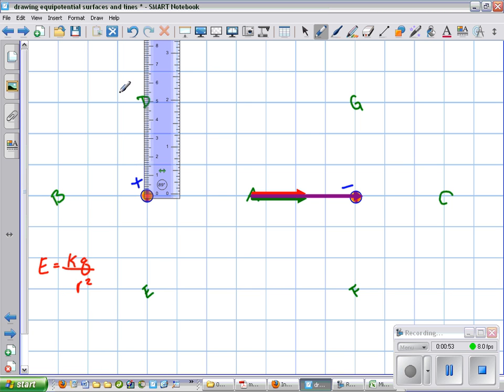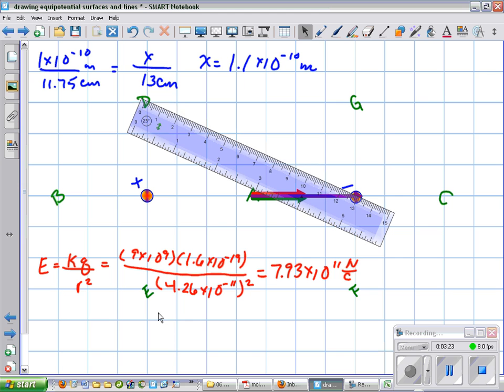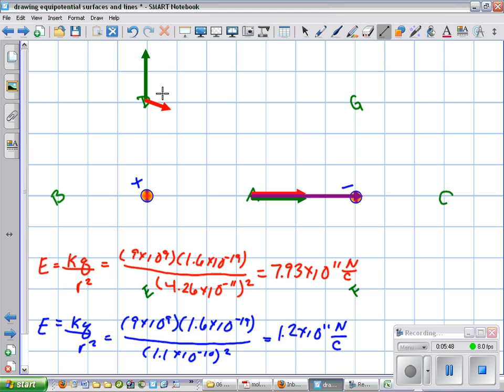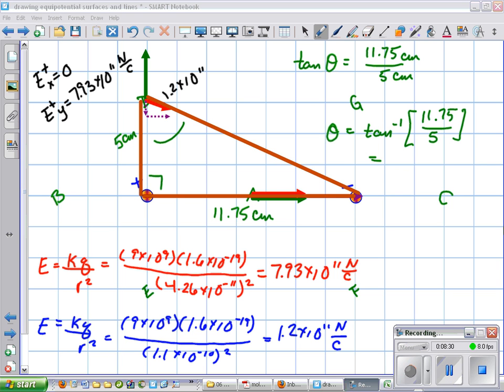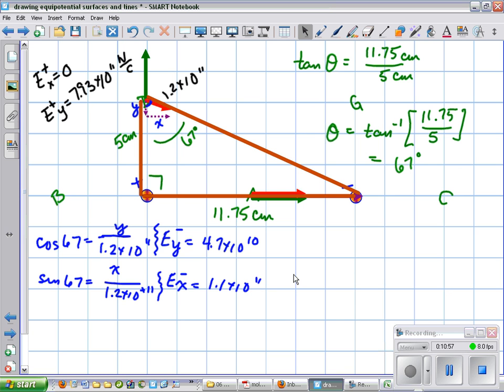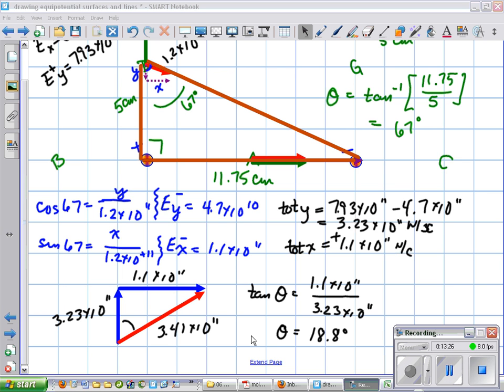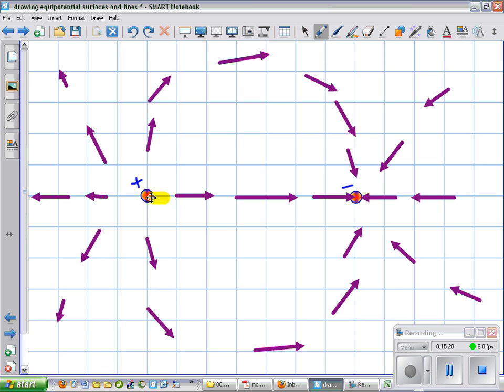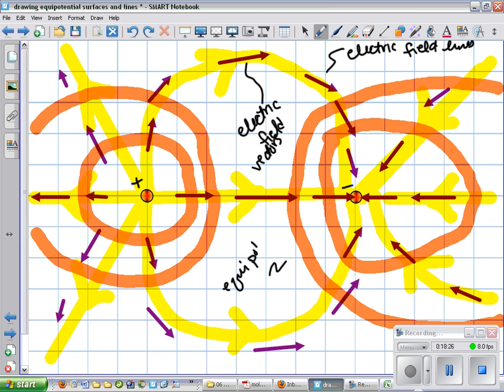part 3 electric field map podcast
Third part of the explanation of how to create an electric field map for a known charge distribution.